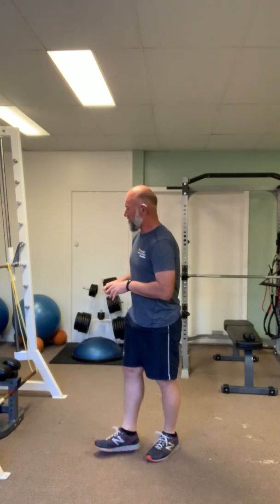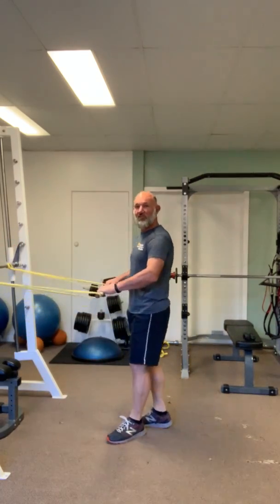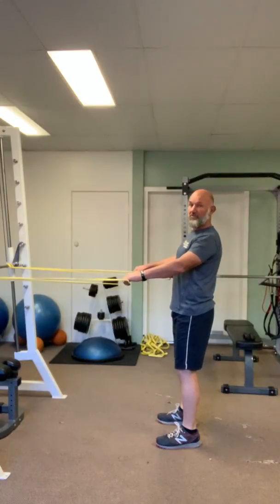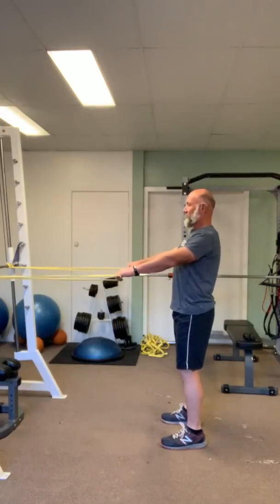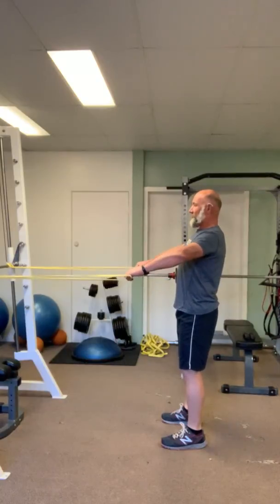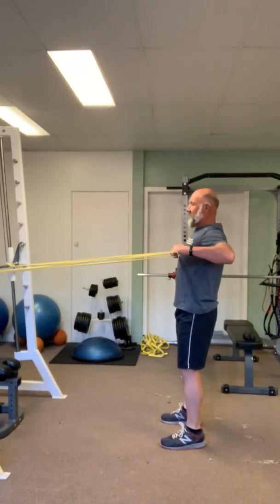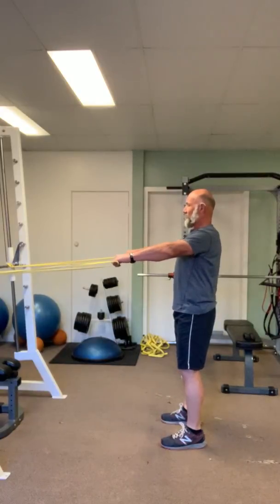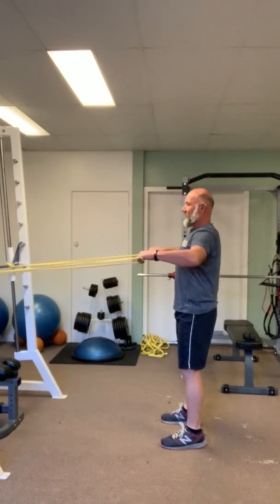Postural correction - band contractions and pulling